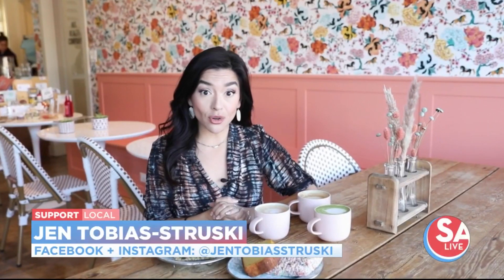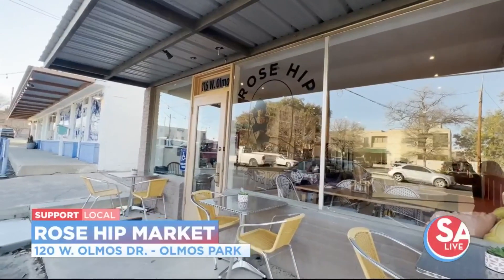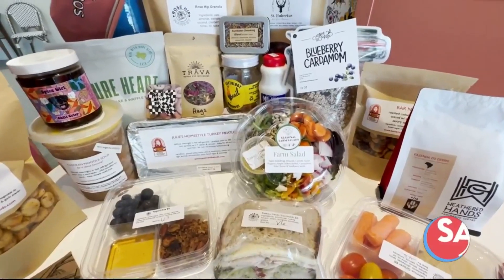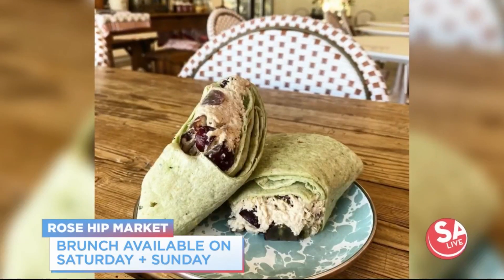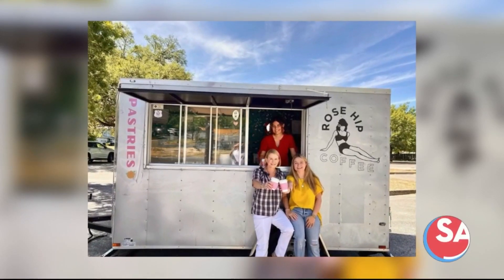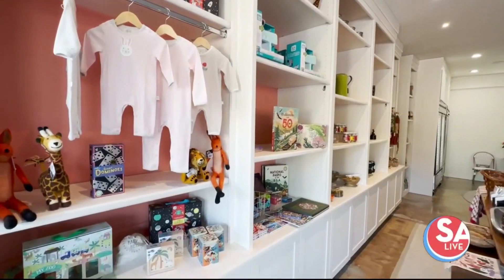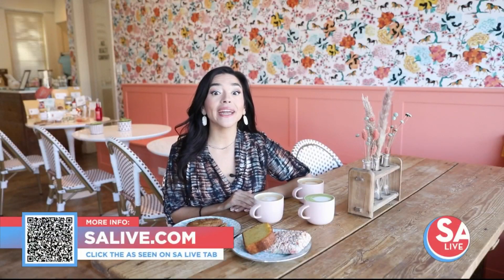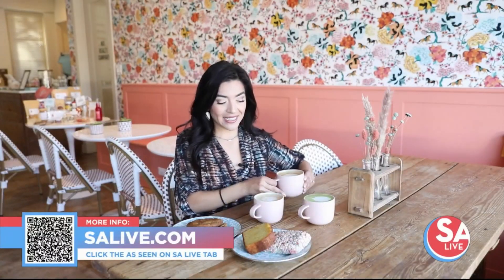Java Jen takes us to Rose Hip Market | SA Live | KSAT 12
Rose Hip Market is a coffee stop with comfort food or made from scratch pastries.